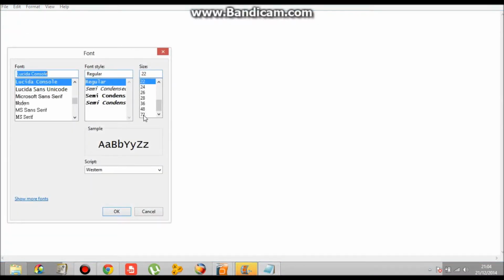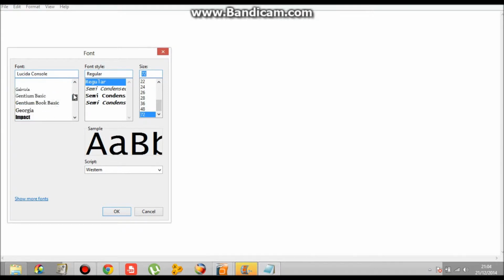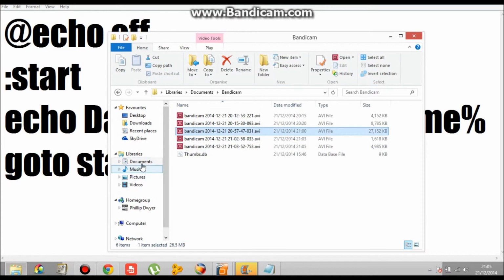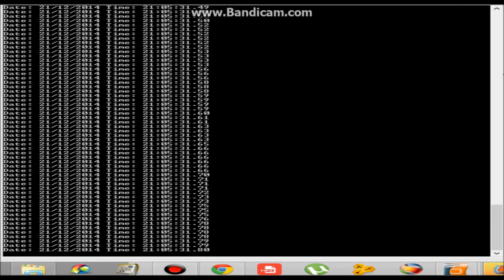How to make a clock with Command Prompt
The Simple Pc Helper